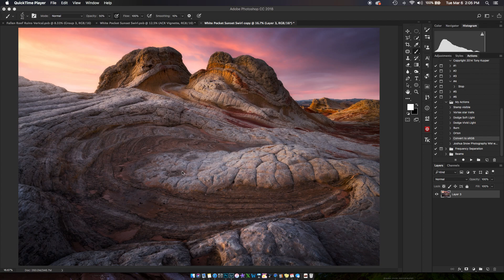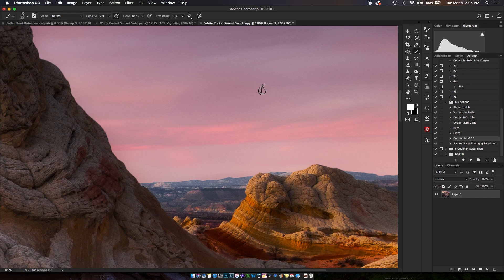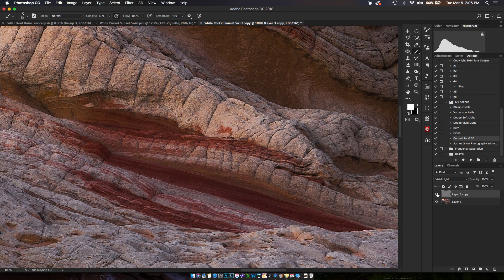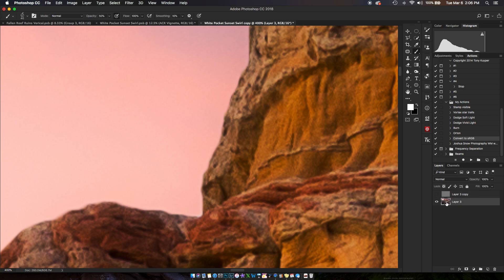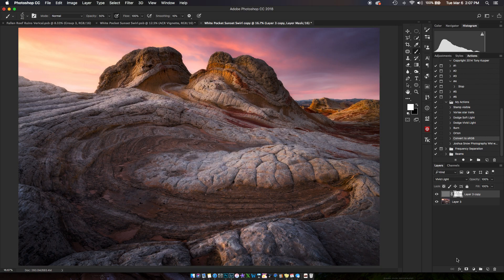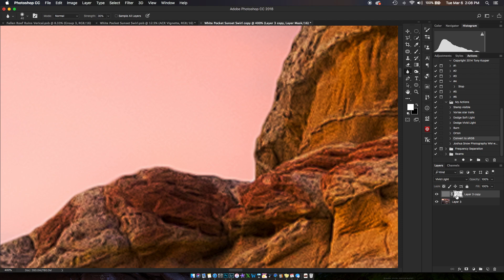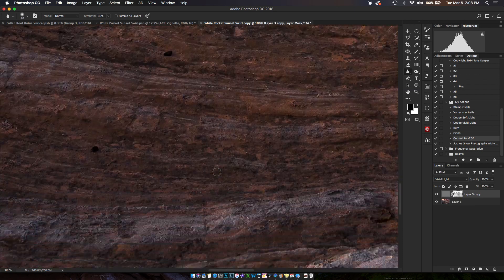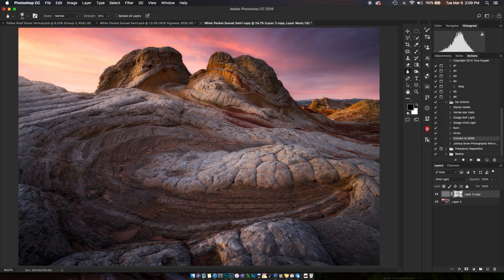Print Sharpening in Photoshop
Print Sharpening in Photoshop with Edge Masking